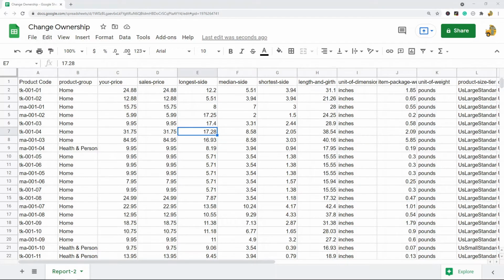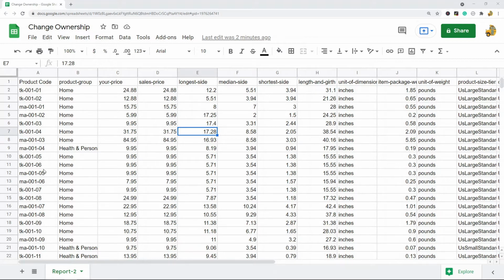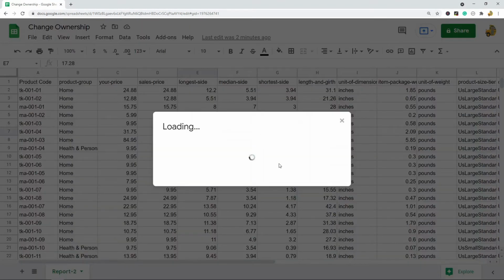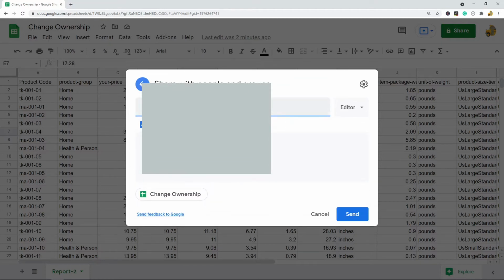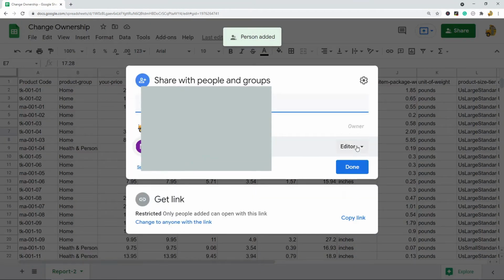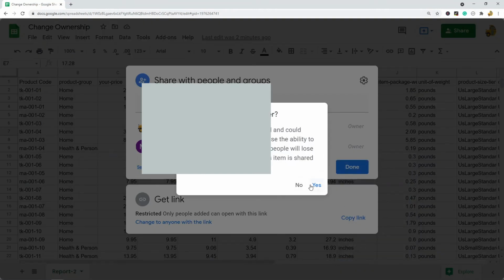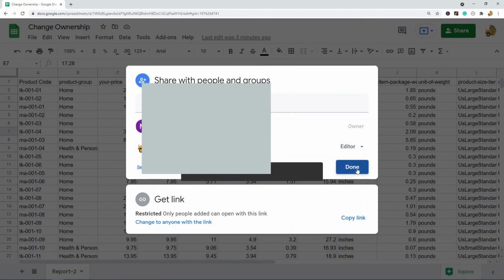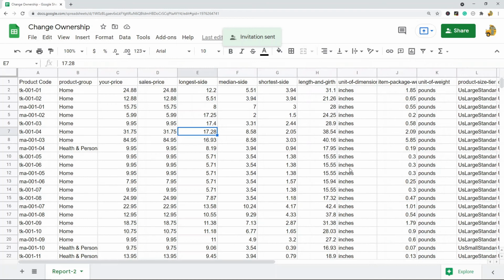How to Transfer Ownership in Google Sheets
In this video, I show how to transfer ownership in Google Sheets. To change the owner of a Google file, first, give them access to the file, and then you can make a new user the owner of that file. Just be careful, because the new owner can block you from accessing the file if they want to.